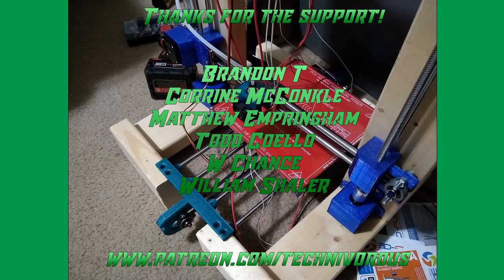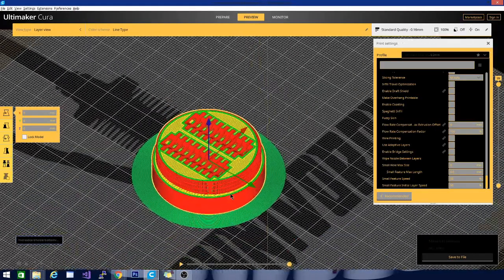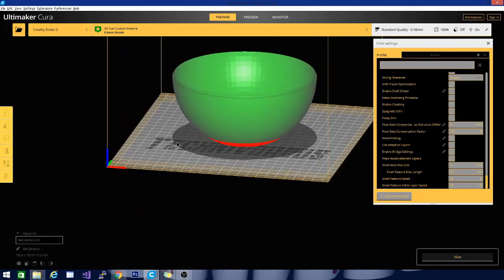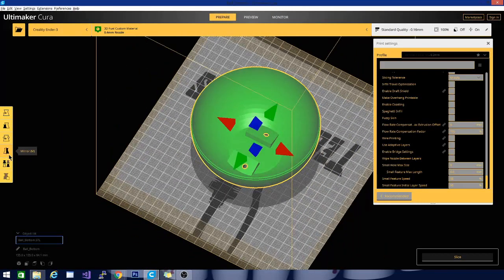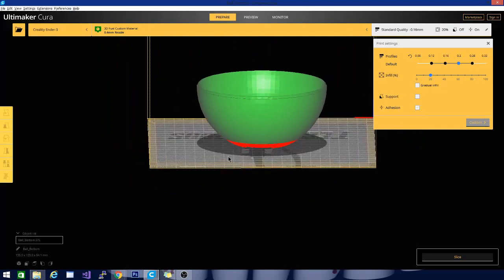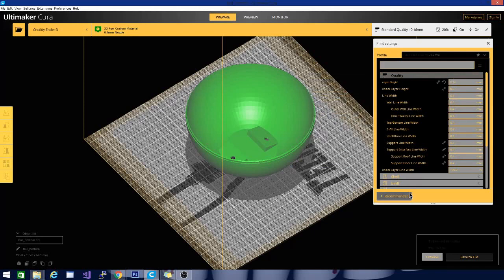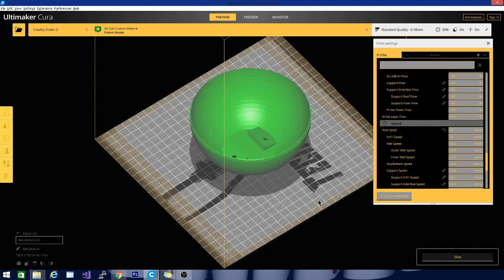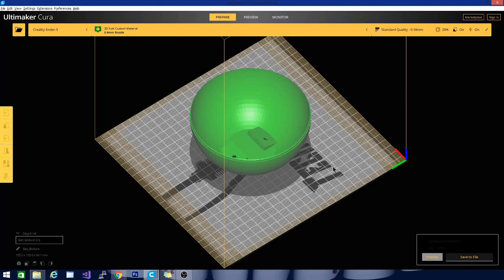Cura 4.6.1 Tutorial - How to 3d print with CURA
this is a 3d printing tutorial using cura as a slicer for absolute beginners. i hope this helps! leave me a comment below and let me know what it is about 3d printing you want to learn!

to get your own flsun q5:

the Anet A8 Plus:

ANET ET4:

ender 3:
(recommended)
(alternate)
(if you have to have amazon)

Technivorous
902 n Hughes